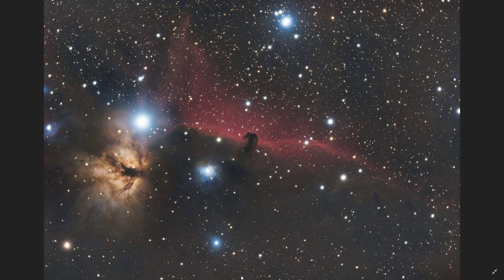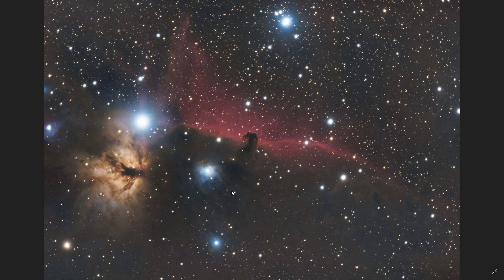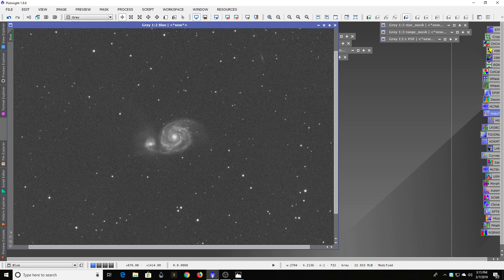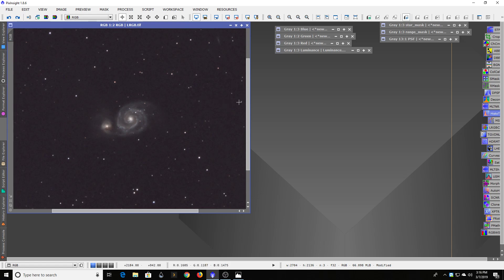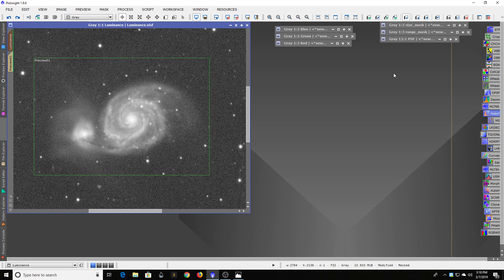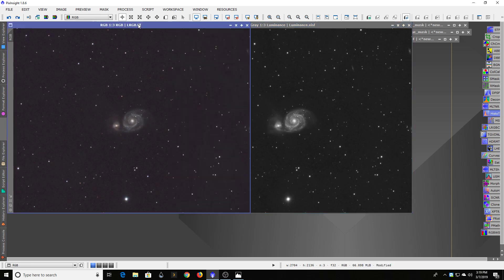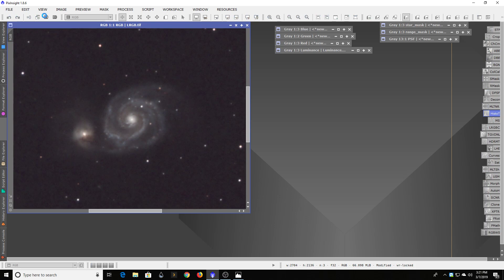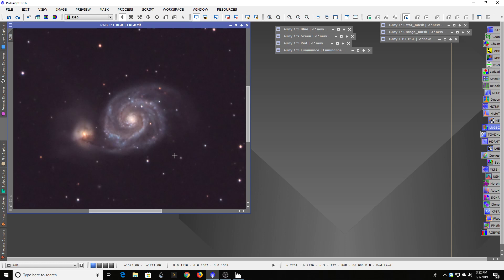Black and White Camera = Color Astrophotos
This is a quick overview of how RGB and LRGB images provide color data when using a black and white camera while stepping through a recent image of the Whirlpool Galaxy.

The camera I'm using is the ZWO ASI1600MM Pro which came with a kit for a filter wheel and the filters for color imaging.